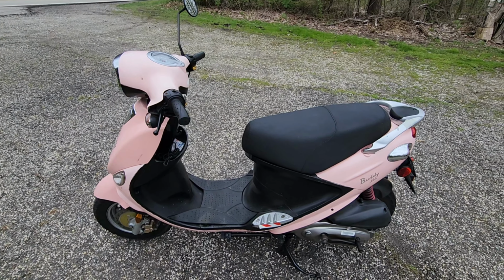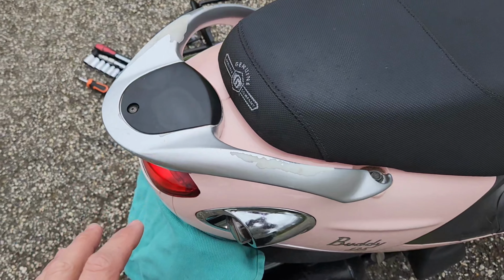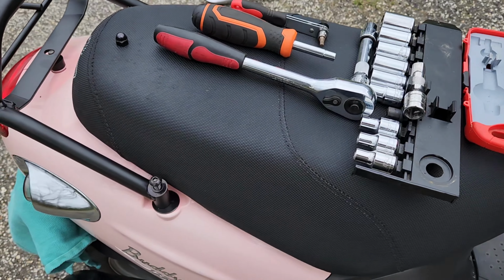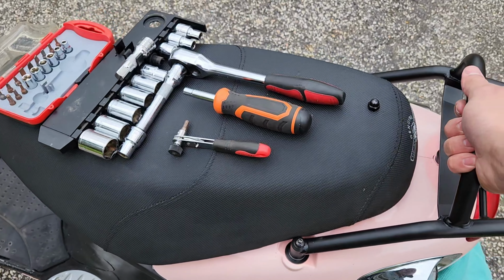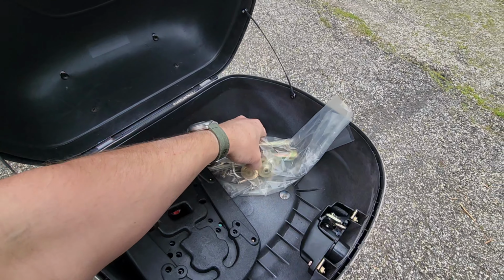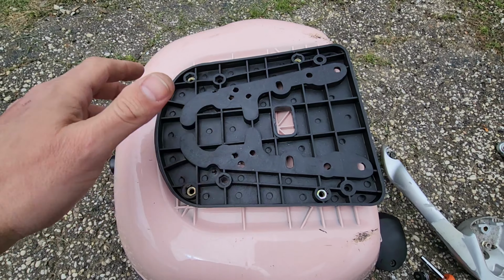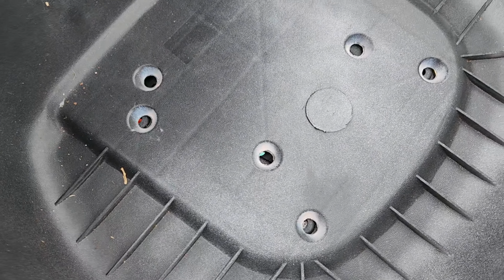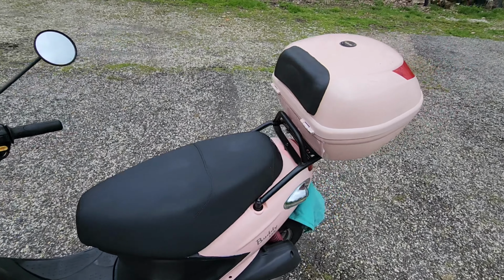Adding A Luggage Rack And Trunk To (MY WIFE'S) Buddy 125cc Scooter